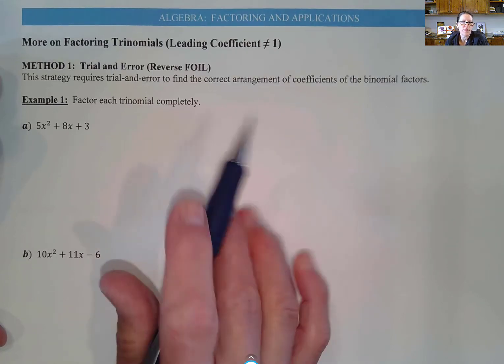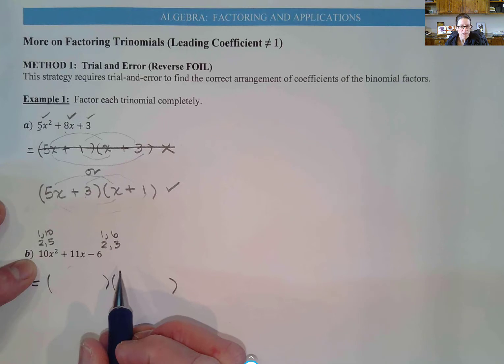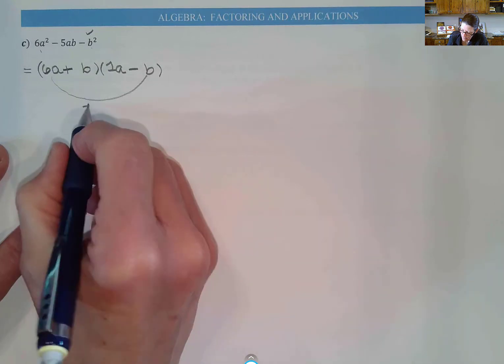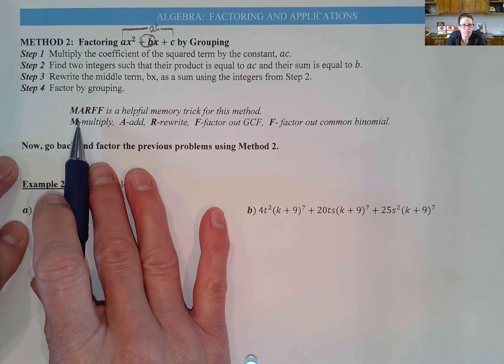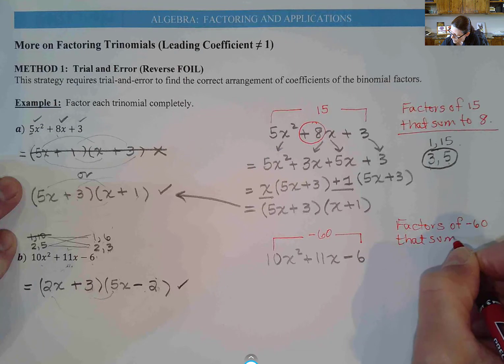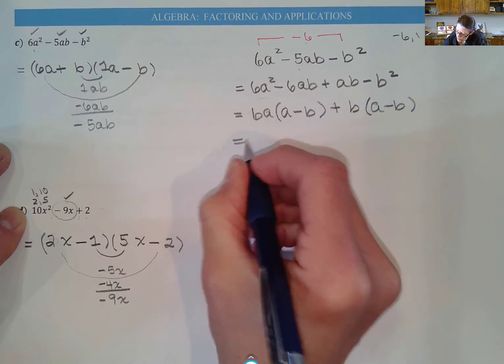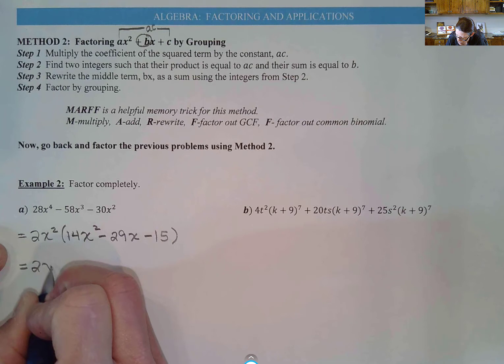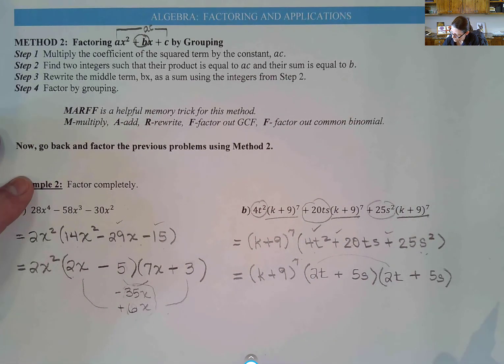MAT 098 Section 5.3 More on Factoring Trinomials